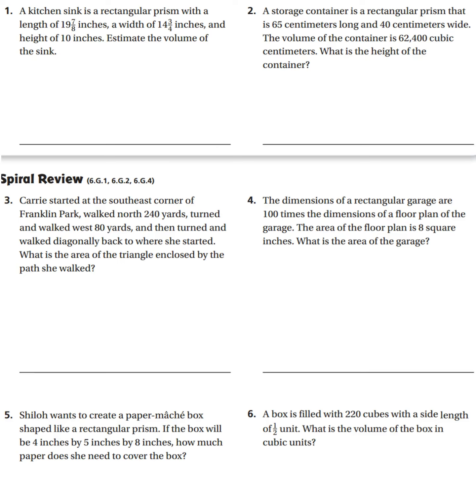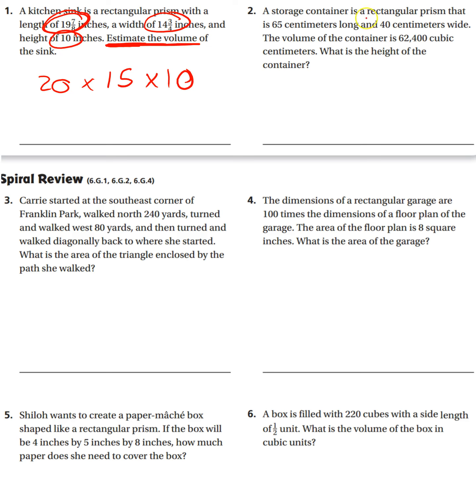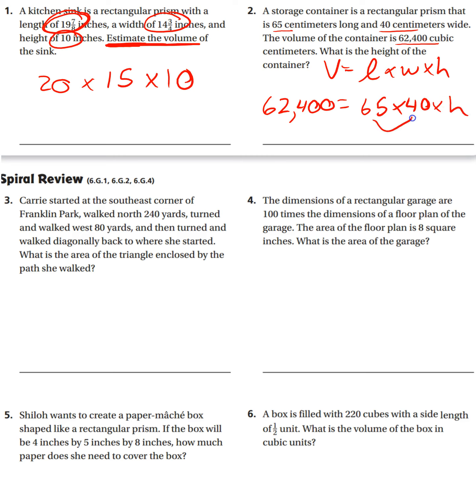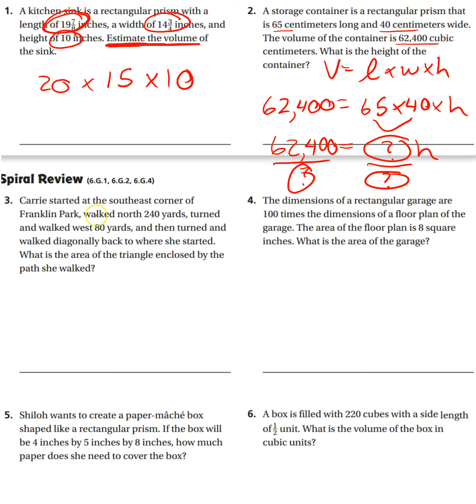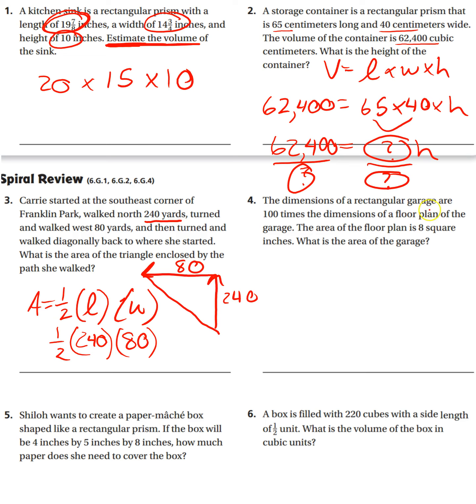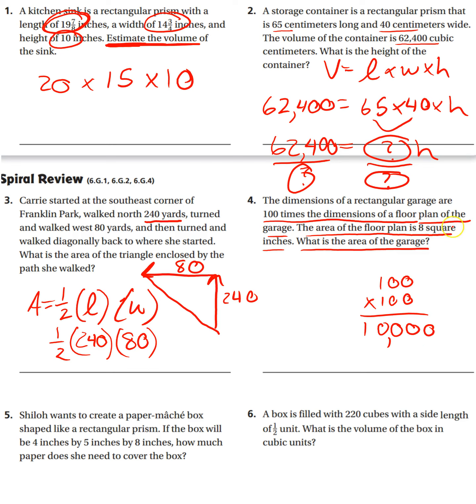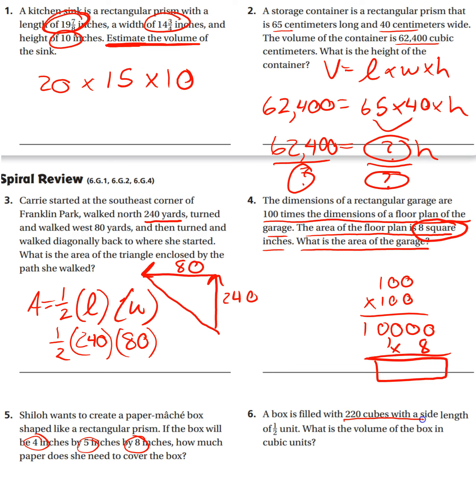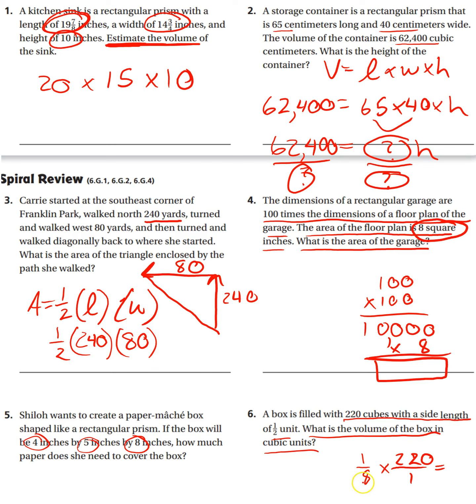6th Grade GO Math Homework P196